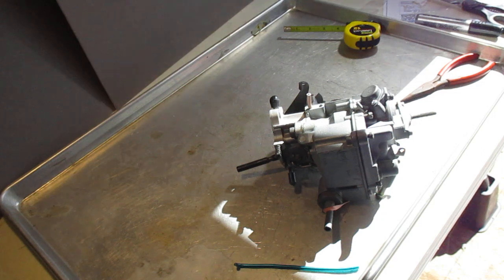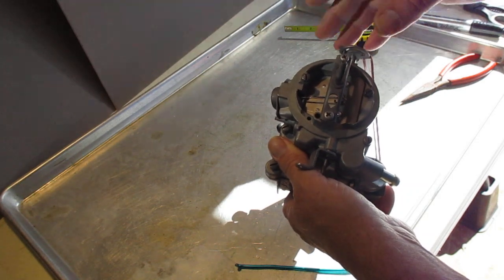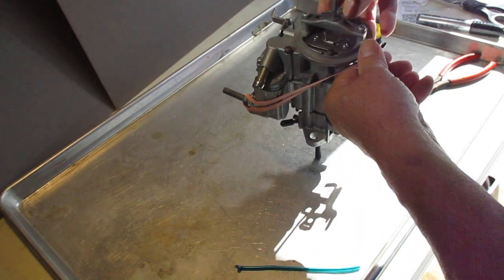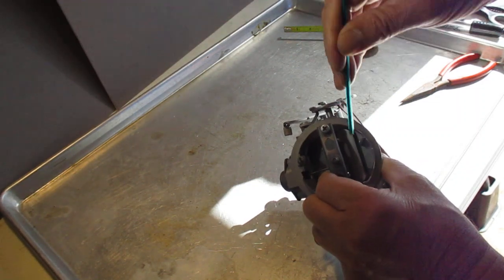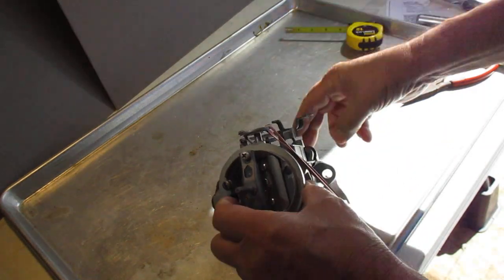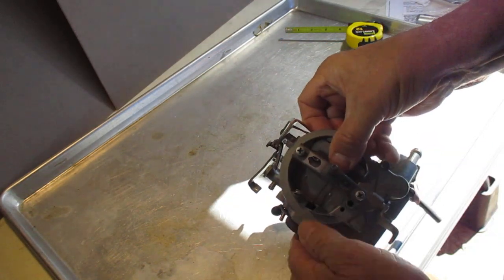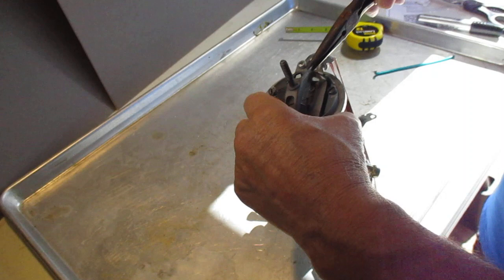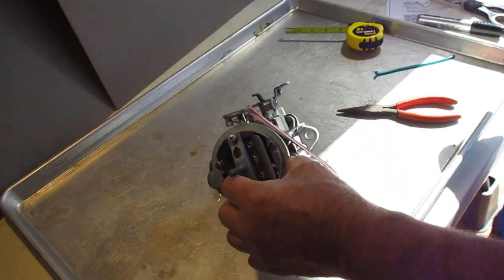Rochester Monojet 1 Barrel Carburetor Vacuum Pulldown Adjustment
is providing this video to illustrate how to adjust the vacuum pulldown found on the Monojet carburetor.